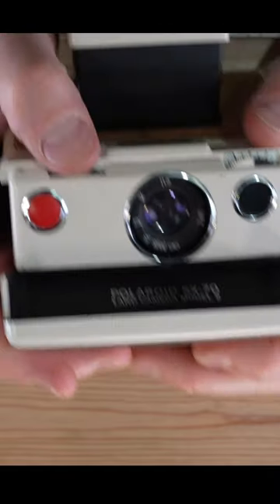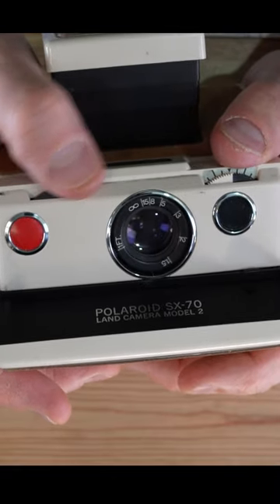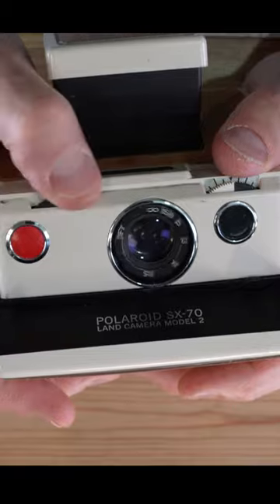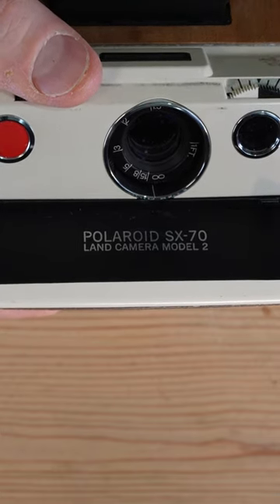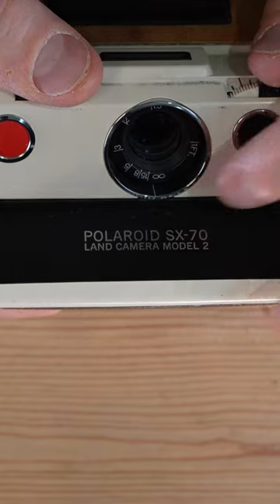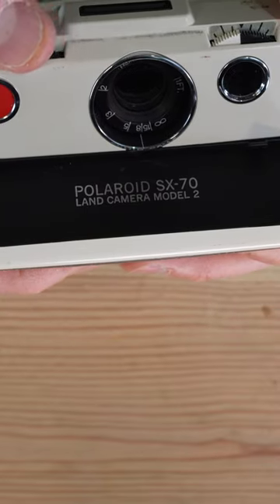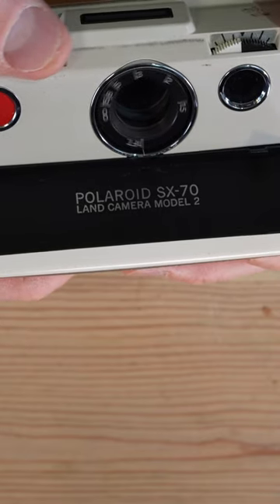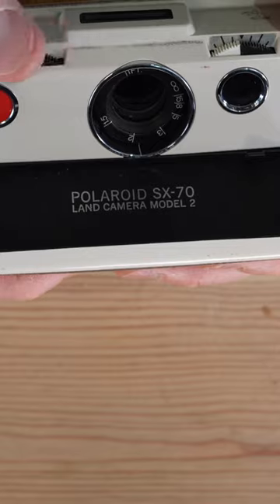Polaroid SX-70 Lens Focusing Short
This short video provides a tutorial on how to focus the lens of the Polaroid SX-70 Land Camera and explains what the lens markings mean.

David Hancock's Amazon Author Page with Links to Select Camera Manual eBooks: